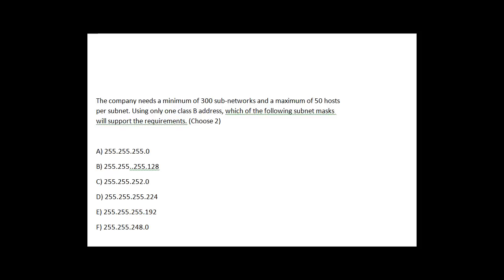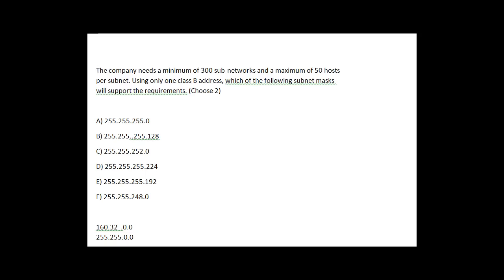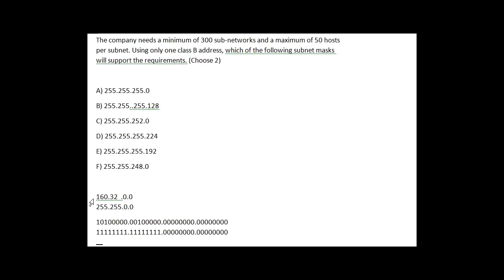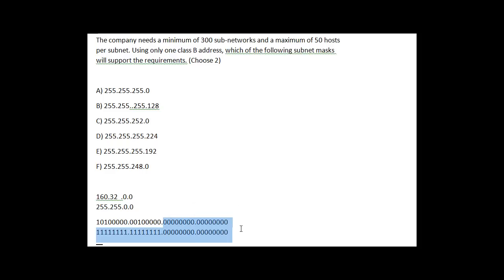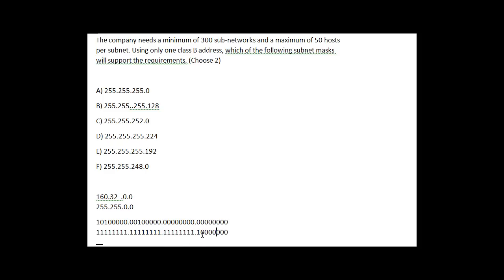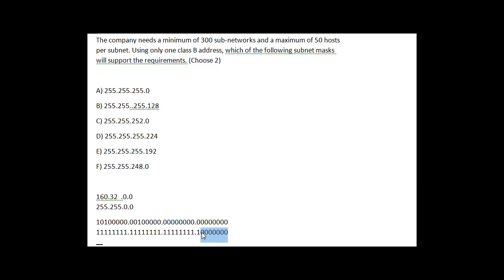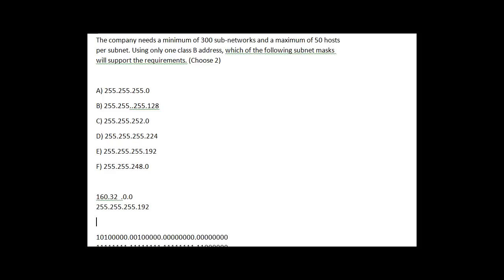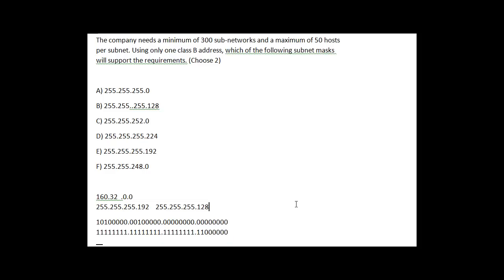Class B address we need 300 subnets and 50 hosts - Subnet Mask Question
This is a typical subnetting question in which you need to find the correct subnet mask in order to subnet a class B address to meet the requirements of 300 subnets and 50 hosts per subnet. - Cisco